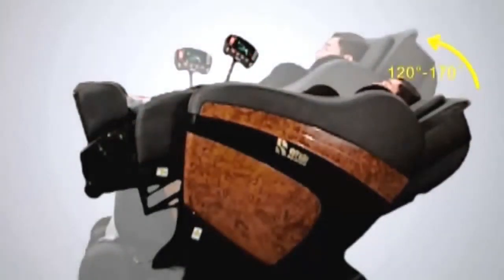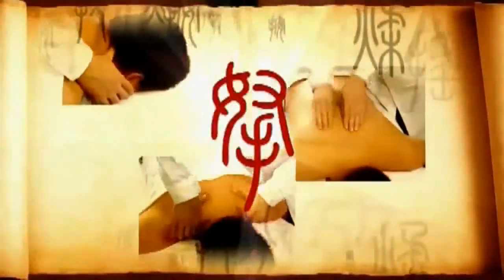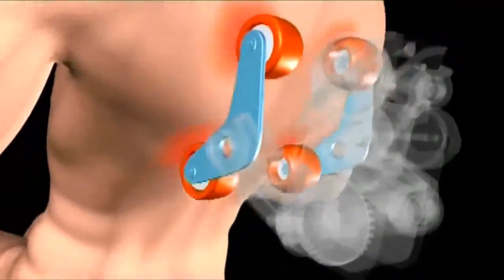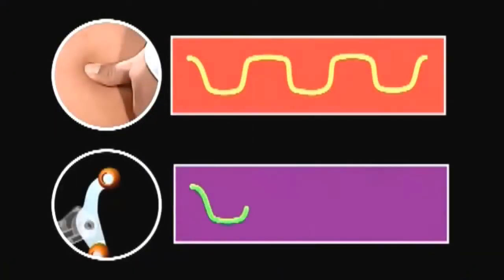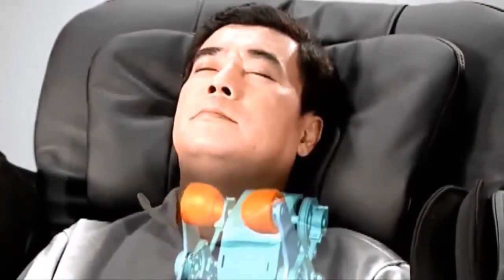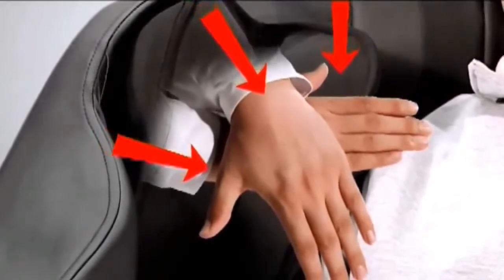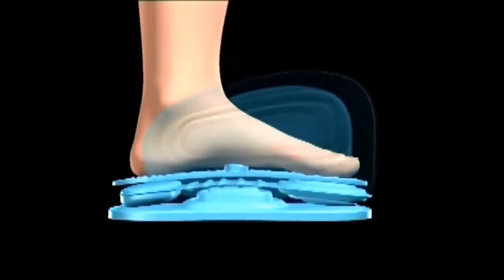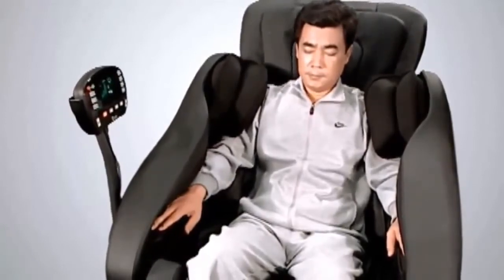Superior Massage Chair SMC 6850 massage chairs